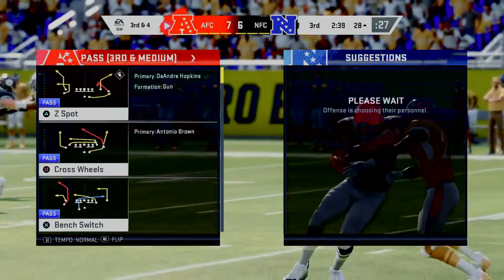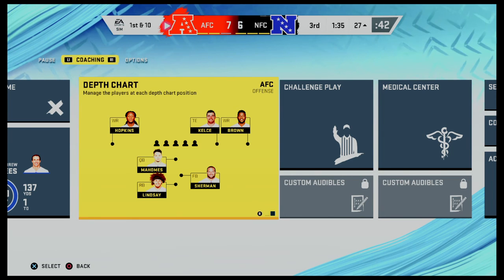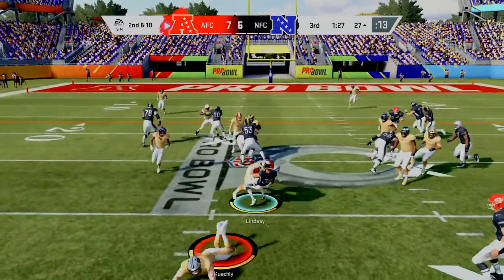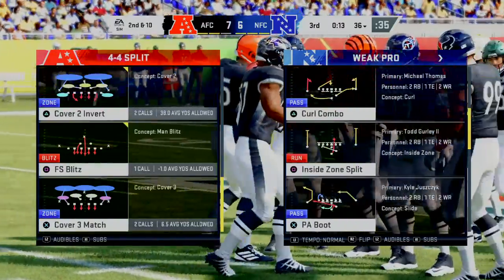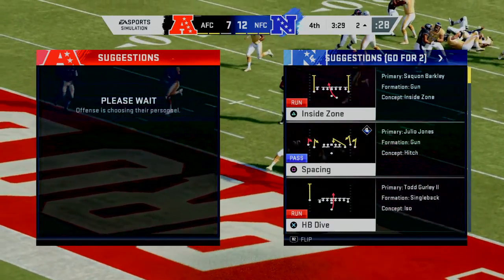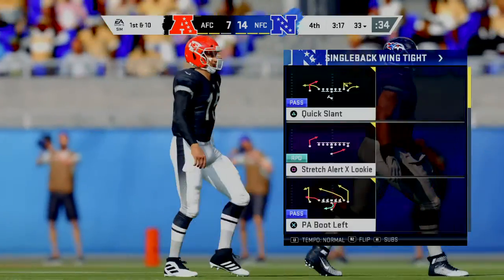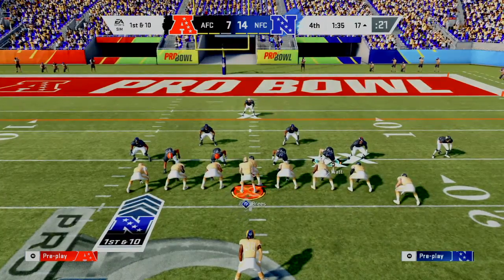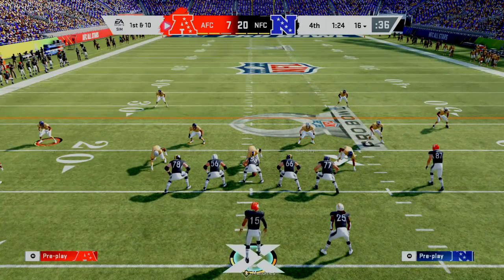Madden NFL 20_20200721151831